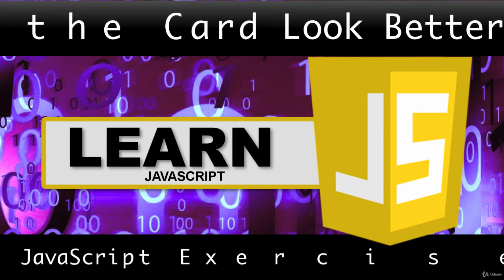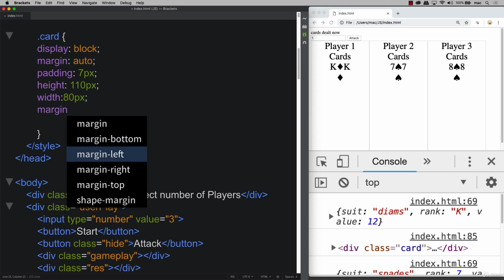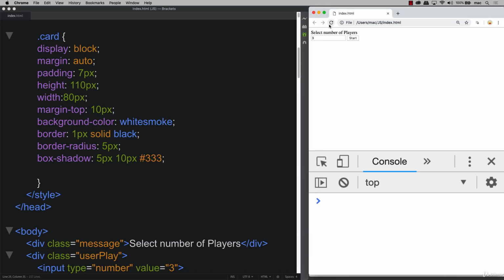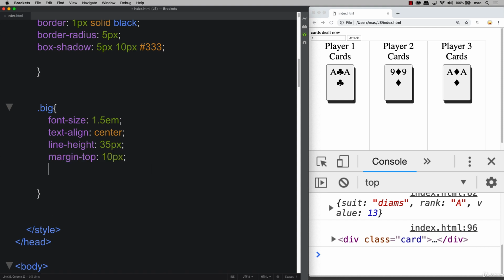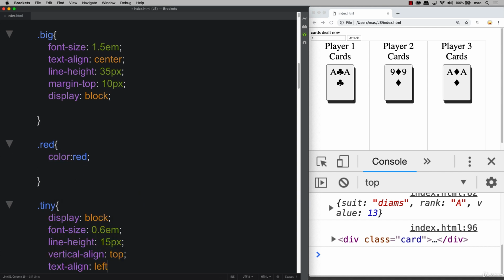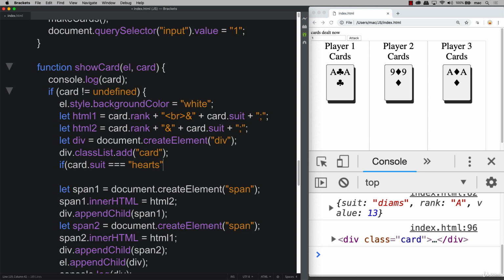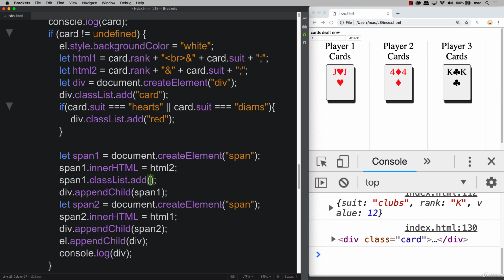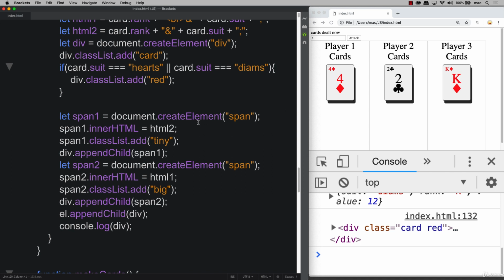55 Modern JavaScript 54 008 Make the Card Look Better